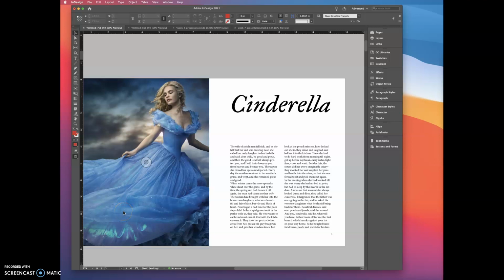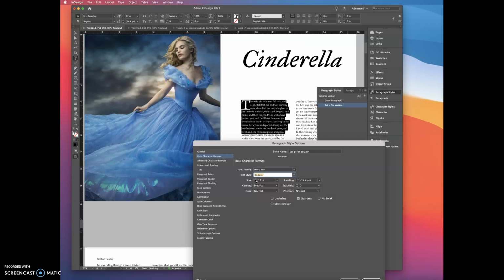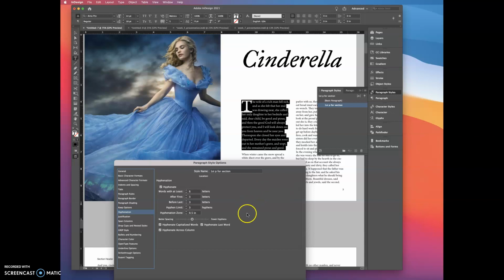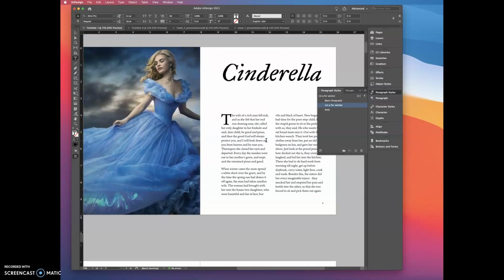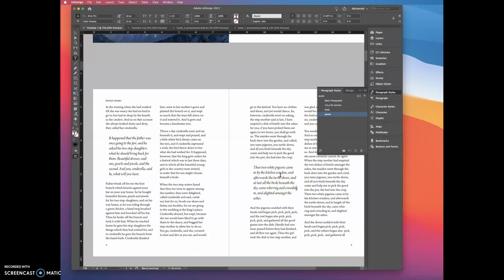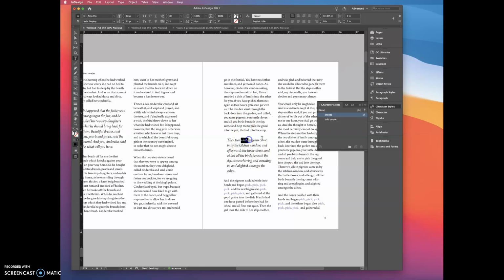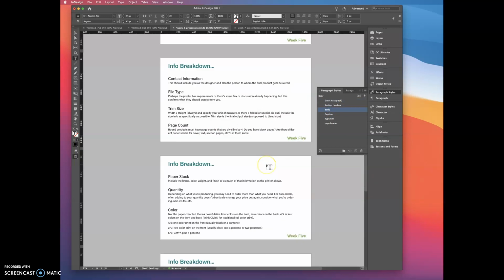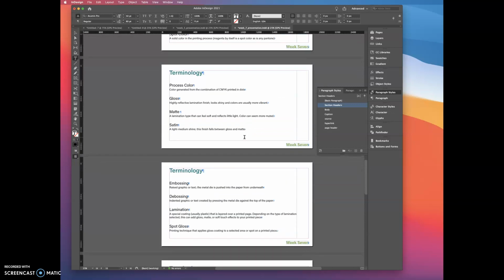Paragraph and Character Styles